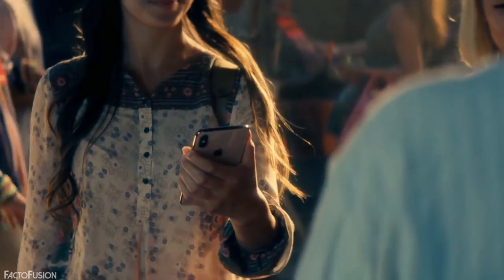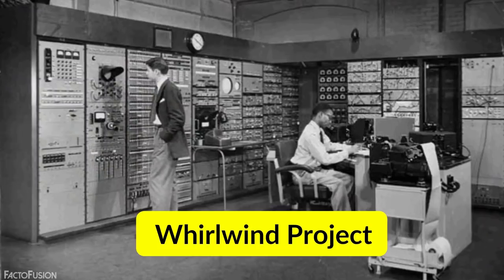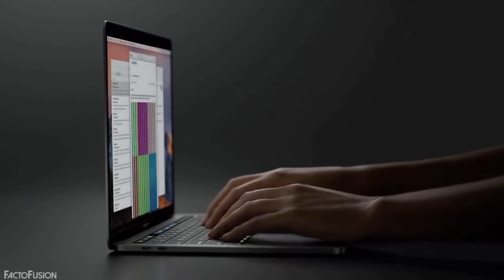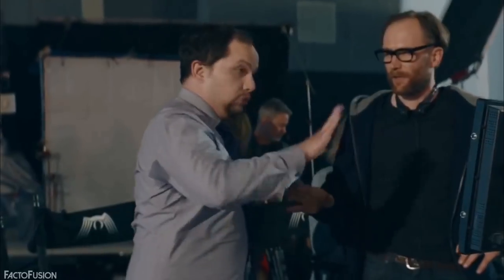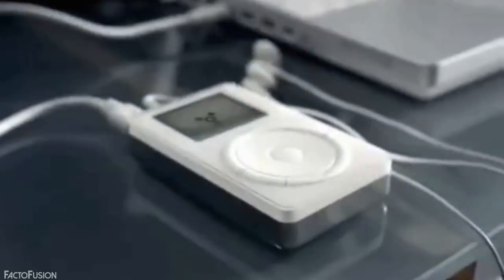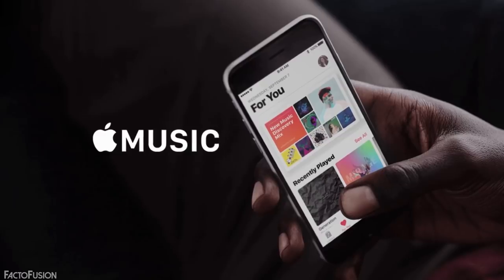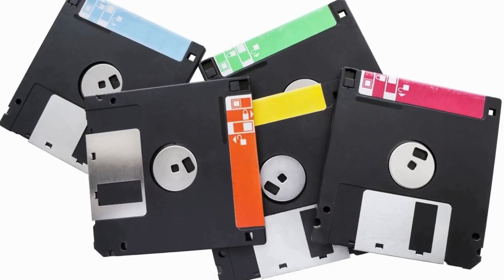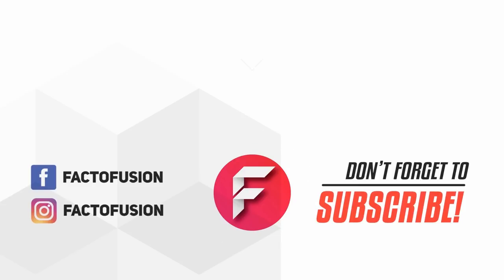This is How The First Hard Disk Drive Looked Like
Inventions in the electronic world have changed the course of our lives. Right from the laptops to the mobile phones we use,
These weren’t so simple and easy devices back in the days when they were first invented and brought in the market. From their bulky space consuming size to high complex operating mechanisms, these devices actually required you to be an engineer and smart guy before you had any of them. In this video we are about to look at some of the giant devices and inventions that could now fit inside your pocket.

Below is the featured list of the famous Electronic Inventions:

4. First RAM Computer

First RAM operated computer, developed by MIT Labs for the US Navy.
This computer was named, the Whirlwind project and the entire computer weighed for more than 20000 pounds.
It was the first computer to work in real time and even process the commands in parallel sequence instead of serial processing.
The project was directed by Jay Forrester, who discovered the first magnetic core memory that turned out to be the foundation random access storage, which we today call as the RAM.
The RAM in this computer had a total memory of 4KB.
The computer took 175 people that included 70 engineers and technicians to complete the entire project in 2 years of time span.
The computer could be used to solve equations and display its result on the oscilloscope.
The entire computer was designed using 5000 vacuum tubes which would generate huge amount of heat that made this computer even more difficult to operate.
The vacuum tubes were later replaced by transistors for reducing size and this laid the foundation of modern computers and the computers we use now.

3. First Mobile Phone

In 1983 Motorola introduced the first handheld mobile phone.
DynaTAC 8000x was the first commercial mobile phone that weighed around 2 kilograms, and costed a whopping $3995 US dollars in 1984 which is equivalent to around $9700 US dollars.
DynaTAC was an abbreviation for Dynamic Adaptive Total Area Coverage
In this price point, you can get 9 brand new iPhone XS Max in today’s date.
Also unlike the mobile phone that have become the entertainment and broadcasting stations for many of its users, DyanTAC 8000x was only able to call on any one of the numbers from the 30 stored in the recall system.
It had a small LED display for dialing, and its battery took around 10 hours to get fully charged, which provided a backup of 30 mins of talk time.

2. First Music Player

After the invention of Phonograph in 1877 by Thomas Edison, a device that was used to record and play music on cylinders.
But 10 years later, Emile Berliner patented the gramophone, which was the first commercial music player.
The gramophone was huge in size, and was used to record and play music on flat circular disk or records.
The first record was made from glass, which was later made by zinc and finally by plastic.
Before finally settling down to the tiny iPod and our mobile devices as our on the go music players, we made a large journey through some of the most gigantic music players to the ones which we have now.
After the gramophone came the LPs, then all through the cassette tapes to the optical disks we landed to the electronic music players and sharing systems such as Napster, against which the entire iPod and iTunes rolled up in the market.

1. First HDD

The first hard disk drive IBM 350 designed by IBM in 1953 weighed over a ton and stored a surprisingly small amount of only 3.75 MB of data.
This hard disk drive had 50 platters of 24 inches in diameter that were used to store data for the first time on magnetic circular platters.
The maximum average access time for data from this hard drive was 1 second.
Back in the time, a lot of other types of storage devices even made into the competition for the secondary storage, such as magnetic tape drives, drums, and floppy disks.
With a lot of revolutionary development and improvement for the hard drives, IBM finally made its first hard disk drive in 1980 that crossed the barrier of 1 GB.
This hard disk drive was called the IBM 3380, and could store 2.52GB of data and weighed around 250 kilograms which was encased in a cabinet of the size of your refrigerator now.
The first hard disk drive that was made available for the consumers in small compatible size was in 80’s which was 8 inches in size and could store around 5 MB of data.

So guys, which of these giant machines really amazed you?